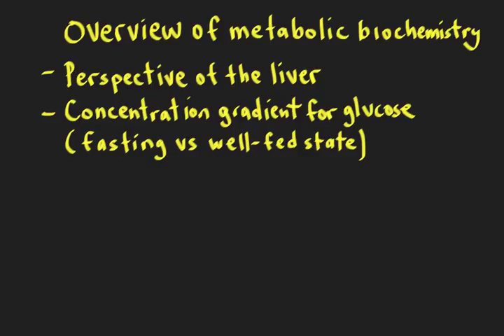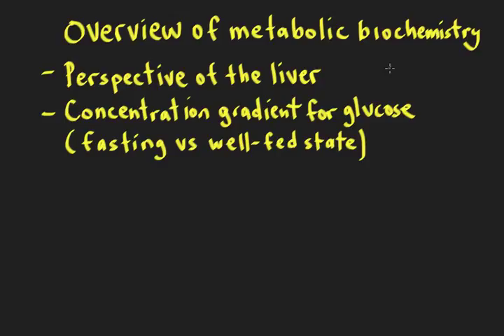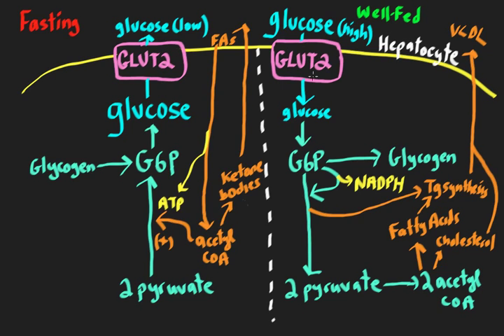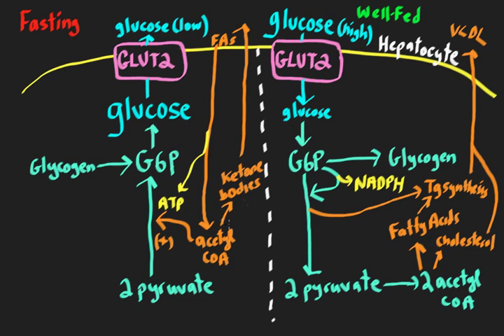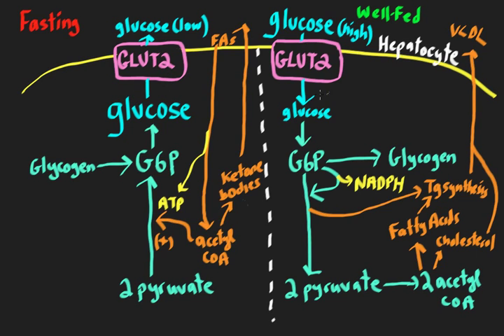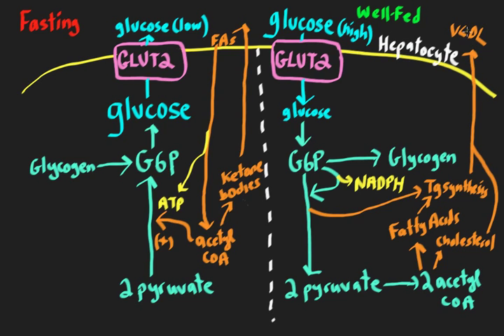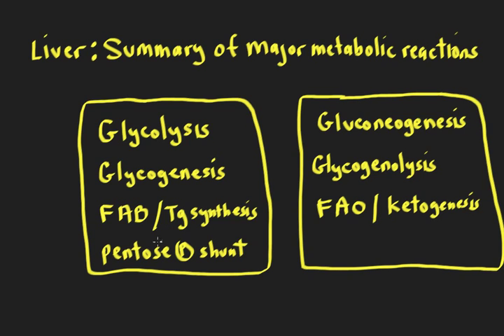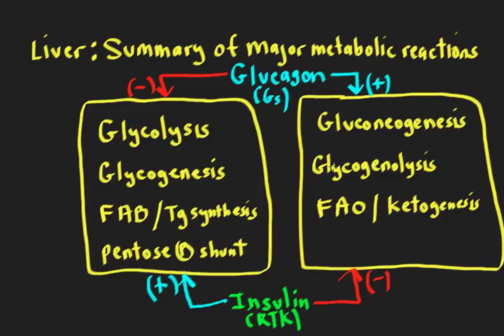Schneid Guide to Overview of Metabolic Biochemistry: Liver.mp4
Description of the major metabolic reactions in the liver and framework to think about fasting and the well-fed state